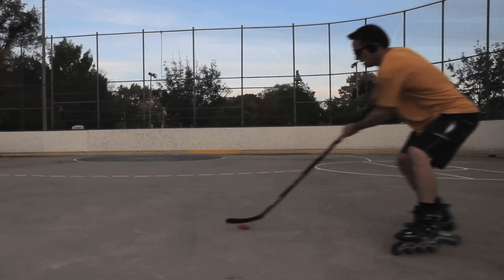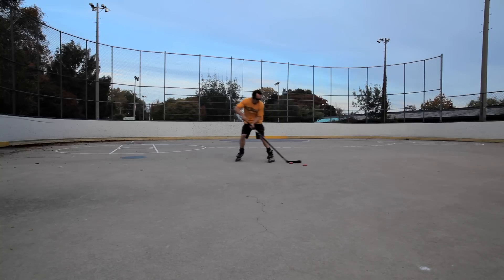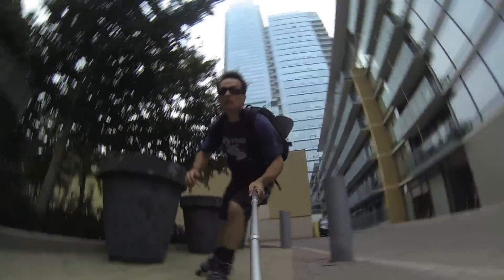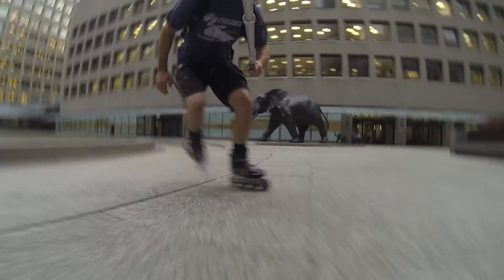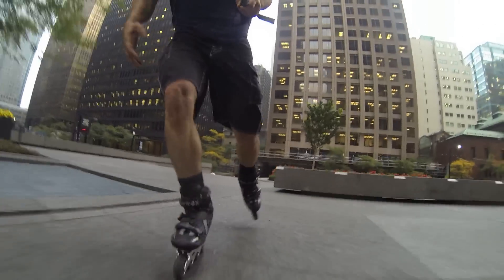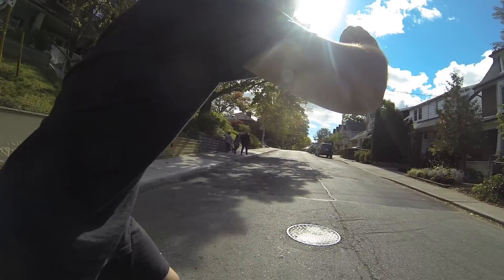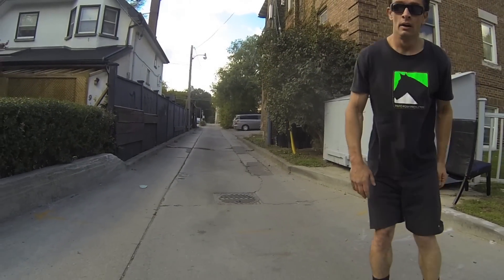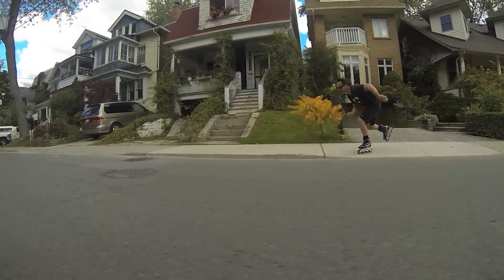Inline Skating 3 ways to roll + Gyro Skate Review FlowCast #11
Inline Skating in the 2014 Gyro skates. The testing grounds: a hockey rink, the city-scape and chasing a motorcycle down the road. A Bill Stoppard narrated video, departs from the usual flow-cast form to bring you scenes from a week in new pavement pigs.

The best skaters pad it out when in doubt and smart people obey traffic laws at all times, even when rollerblading.